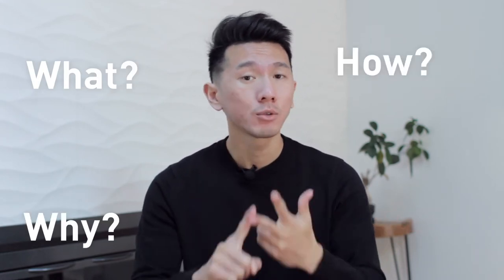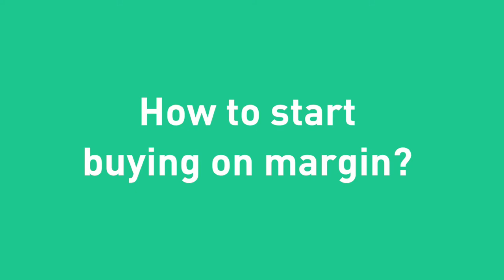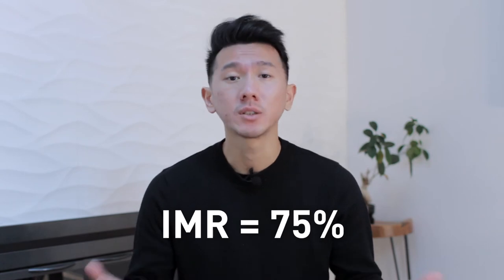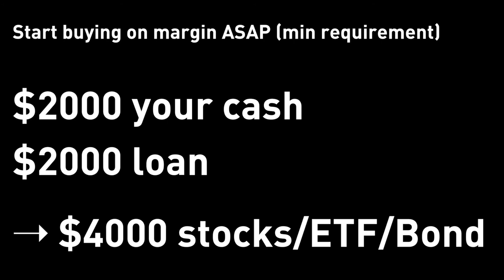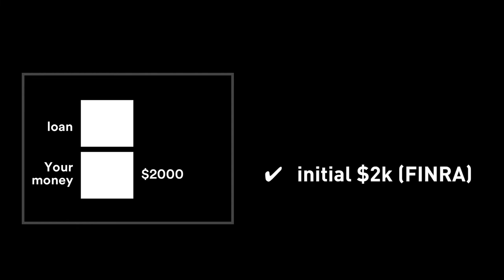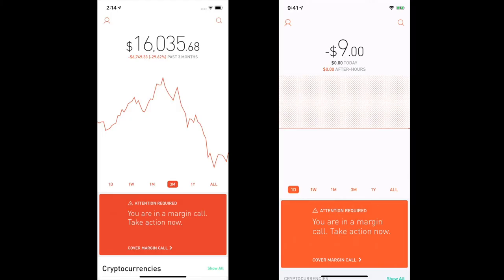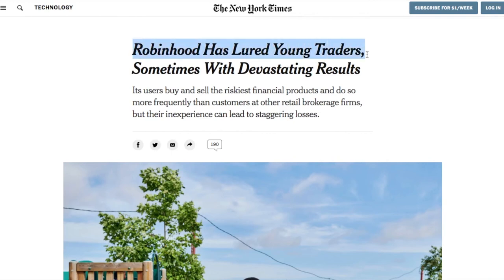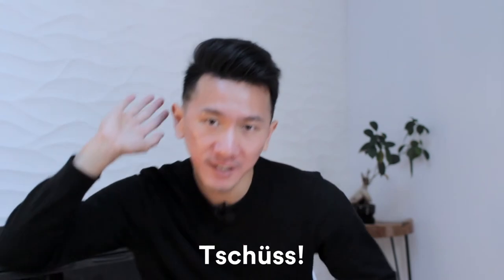Margin Investing: What It Is And How It Works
What is margin investing/trading? Should you open a margin account? Why do I use it? This is the only margin 101 video you need to get you up to speed. Spoiler: margin itself is not a loan. Don't listen to that.

In this video, I will cover the very essentials of margin and investing with margin, and by the end of it you will get a sense what it is and whether you want to enable the margin trading capability with your brokerage account.

Once you understand margin, you can use it to combine with other financial instruments to achieve interesting goals, like getting an Apple Watch for $0

Questions? Drop a comment! Cheers mate!

No merch.
No courses.